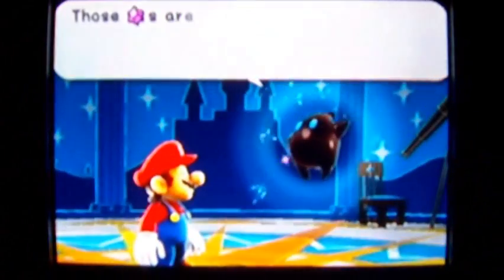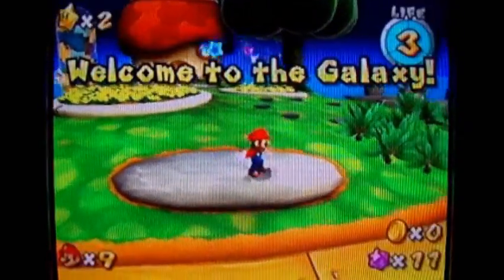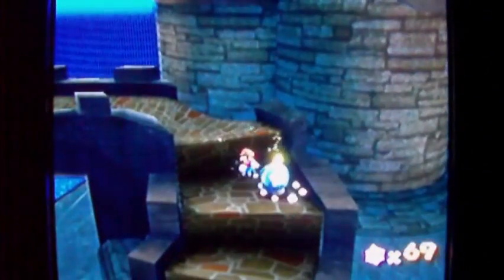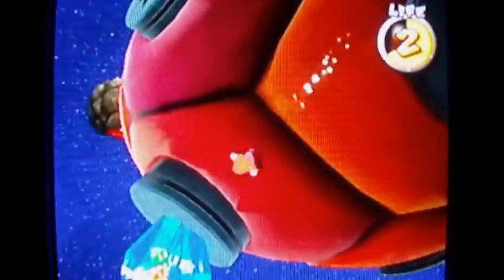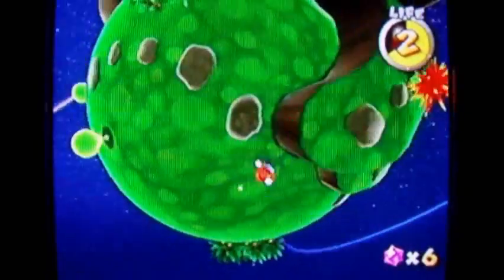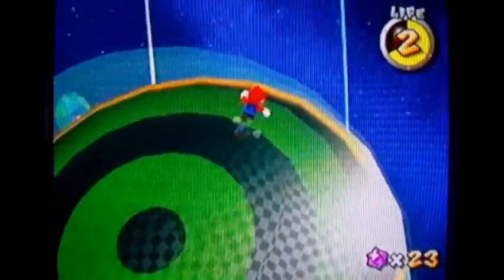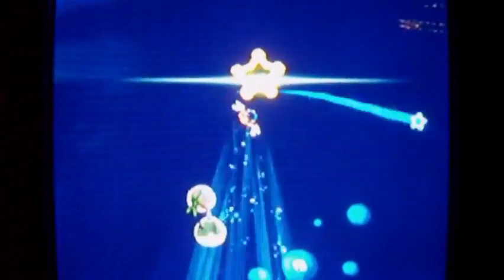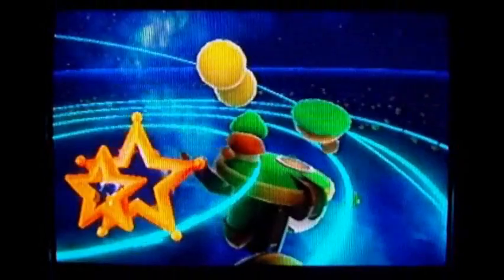Super Mario Galaxy 121 Stars Walkthrough Part 3: Yummy!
The first of many feeding tasks. Man, those Hungry Lumas can eat...

Clickables:

Terrace Dome

Good Egg Galaxy:
0:55 A Snack of Cosmic Proportions